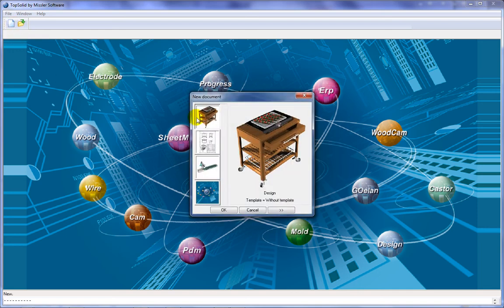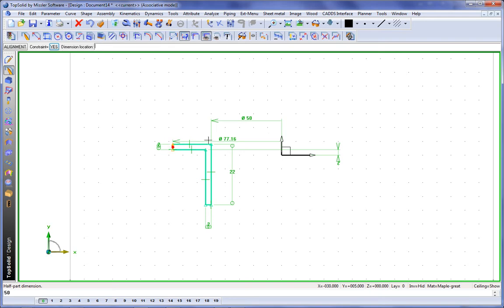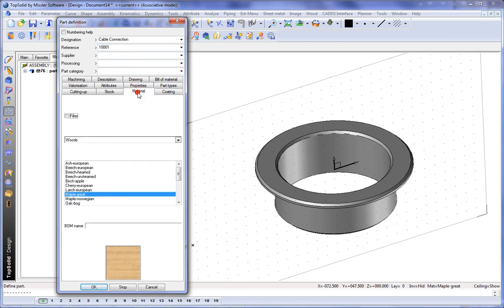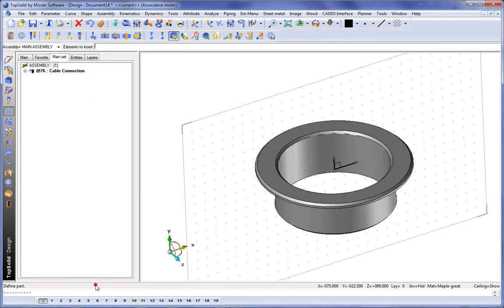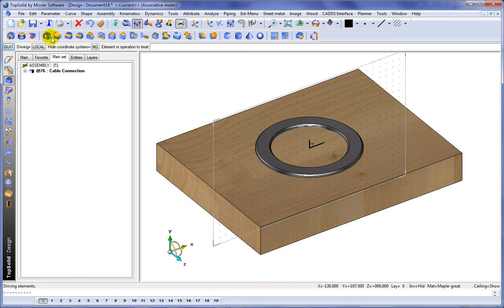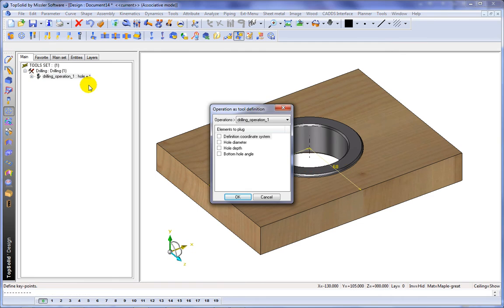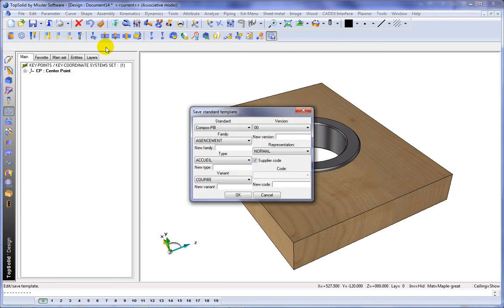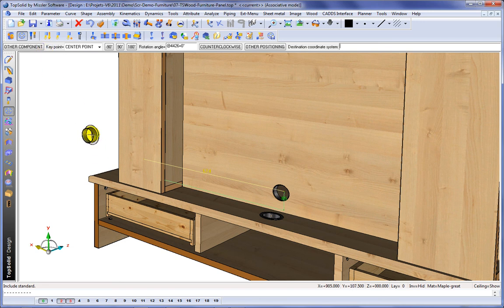TopSolid'Wood #6: Interior Design - Components Creation